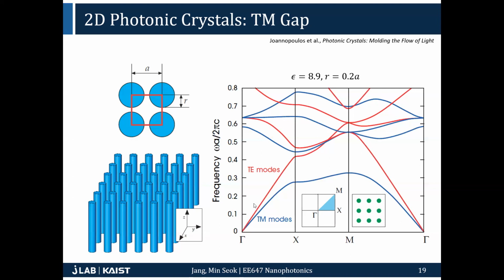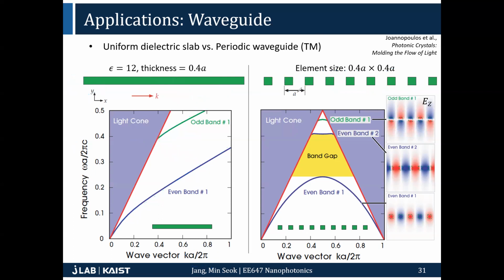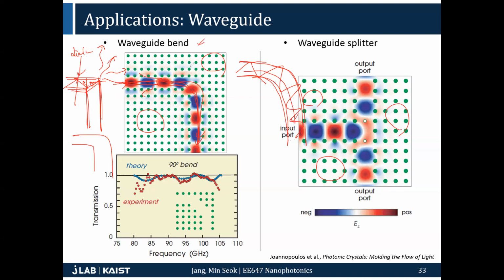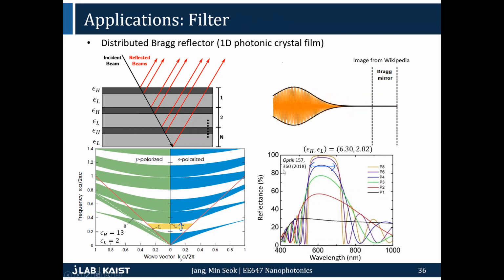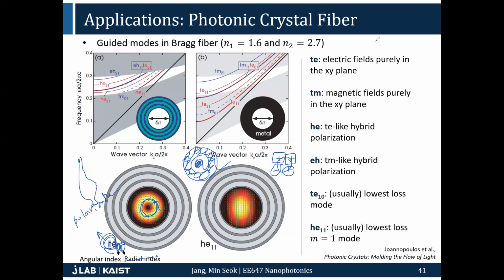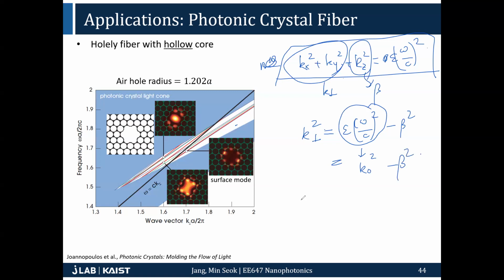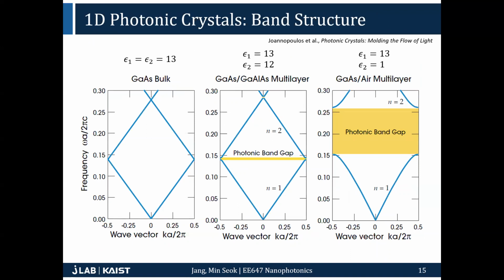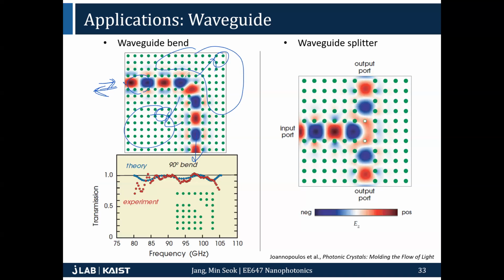[Nanophotonics] 6. Light in periodic structures: Photonic crystals - part 3